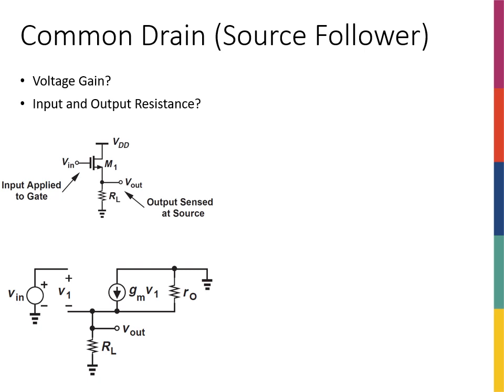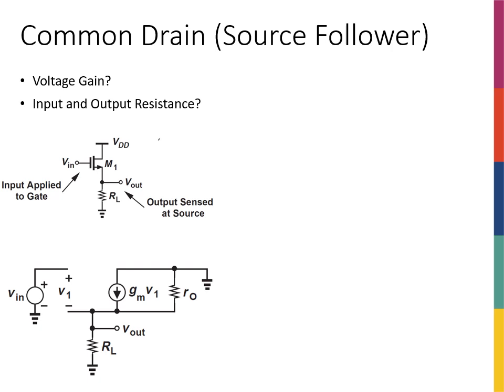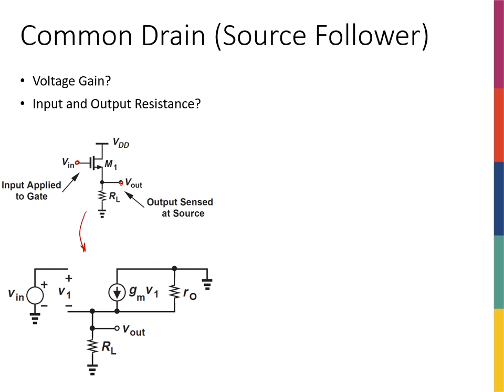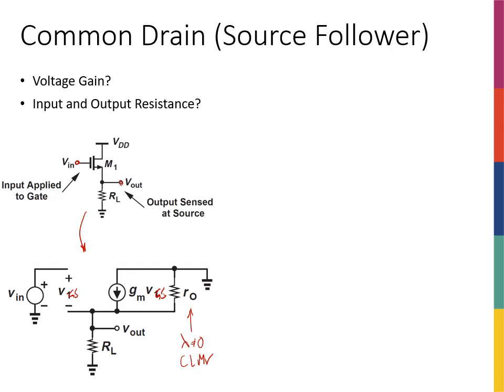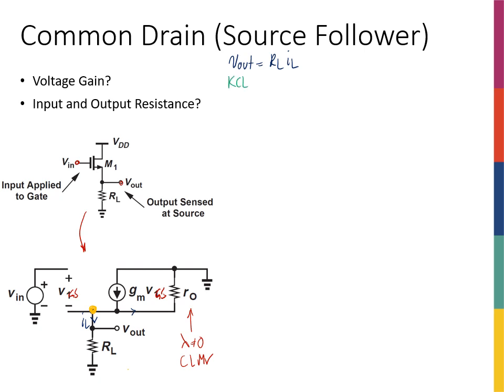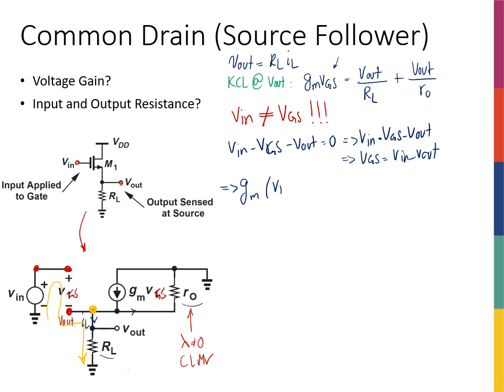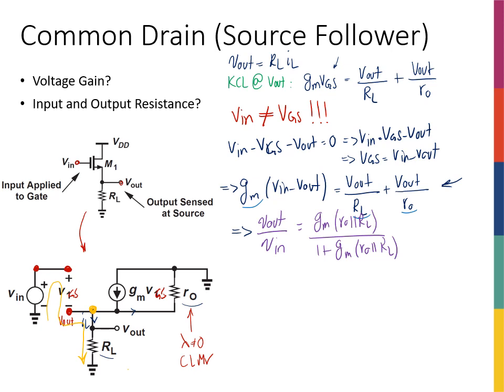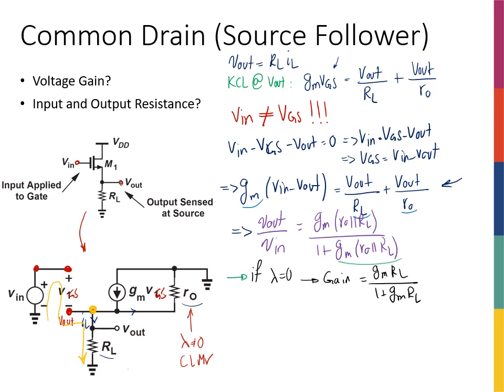Week12 - Common Drain (Source Follower)